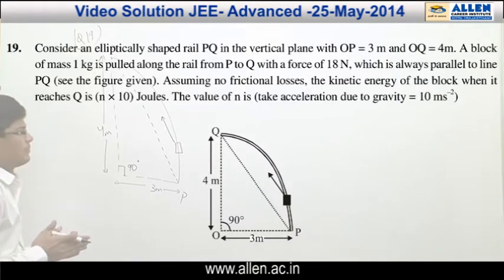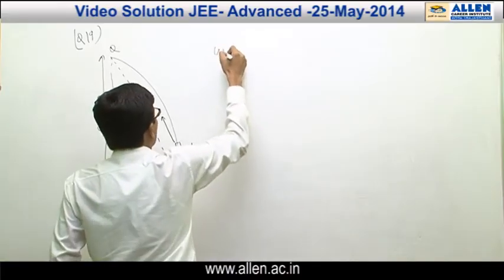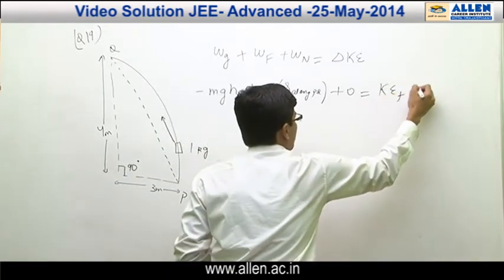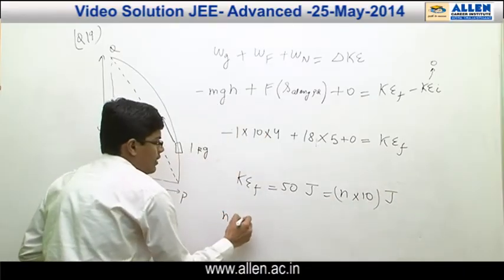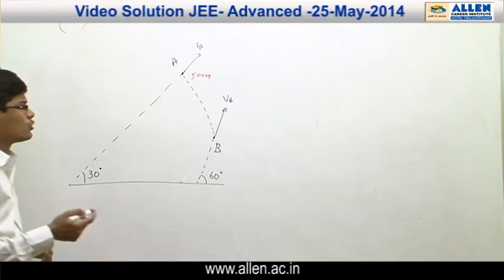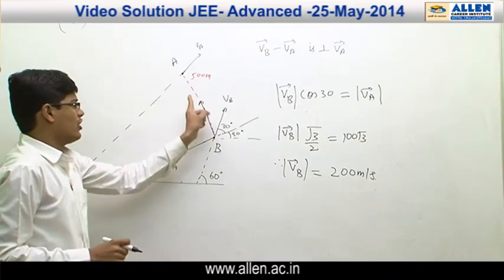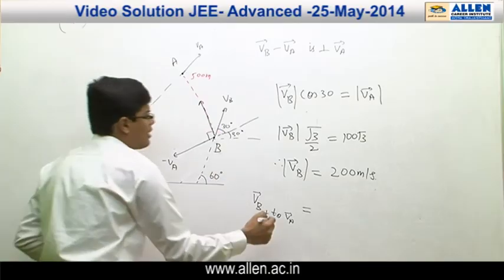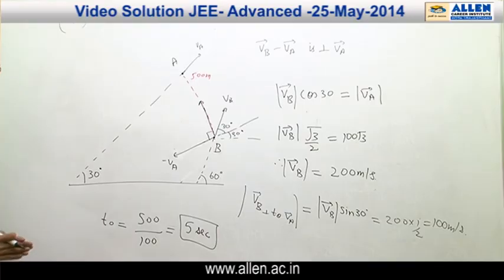JEE ADVANCED 2014 Video Solutions by ALLEN (Paper 1 - Physics Q 19, 20)